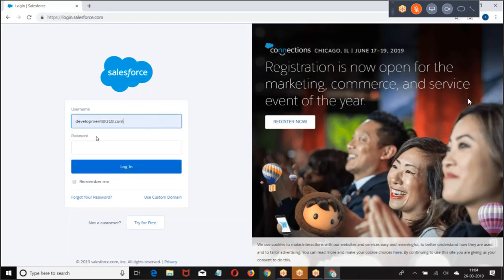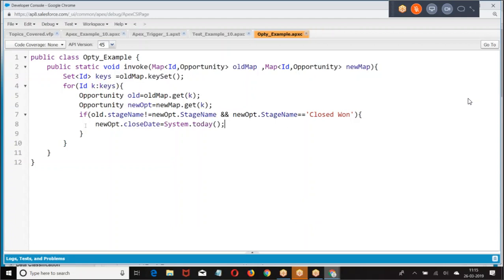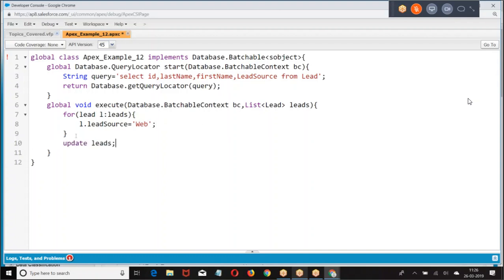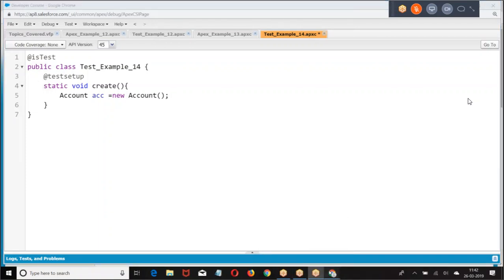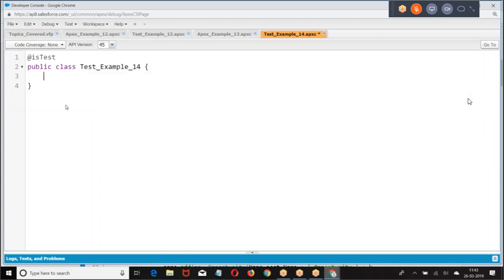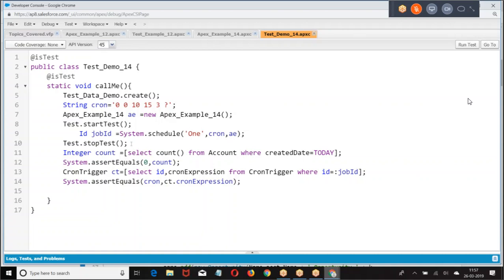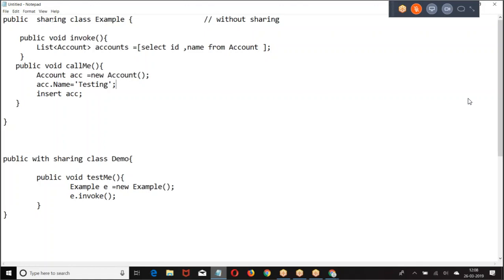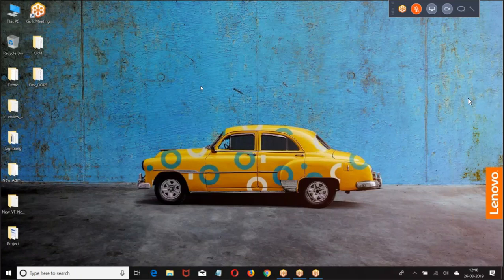30. Apex TEST concepts_2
APEX TEST Class concepts in Salesforce